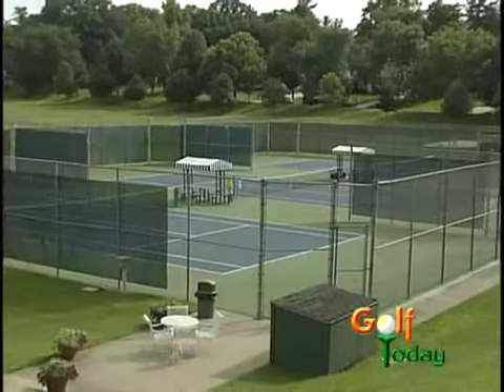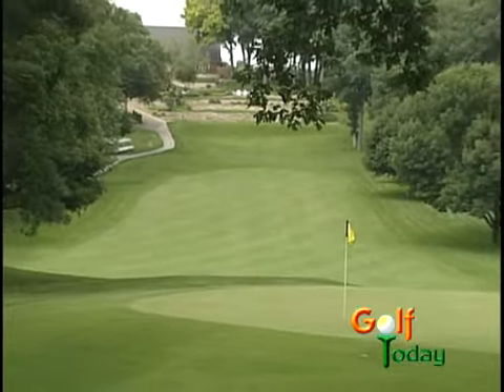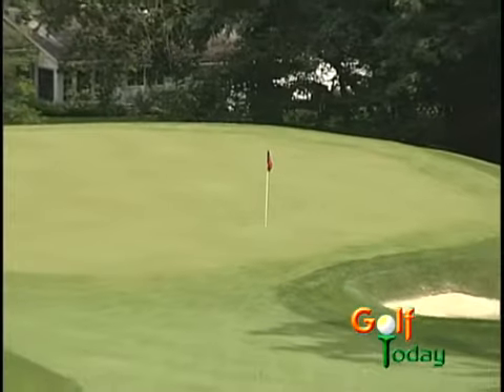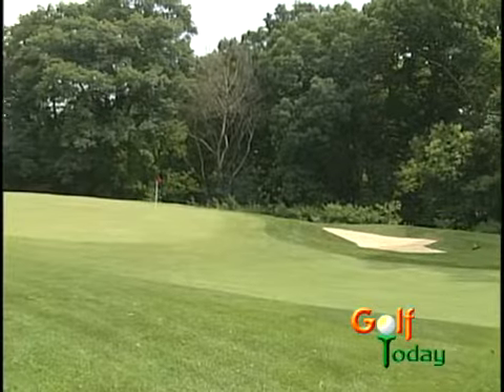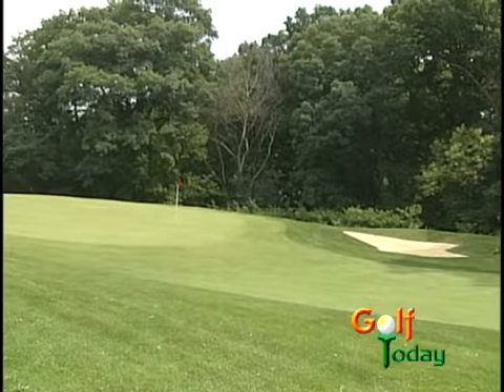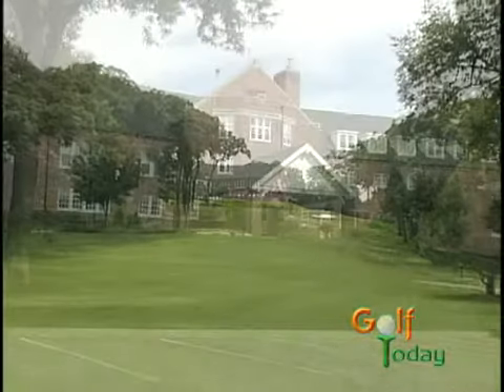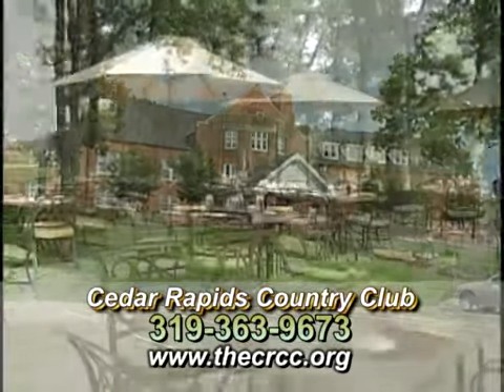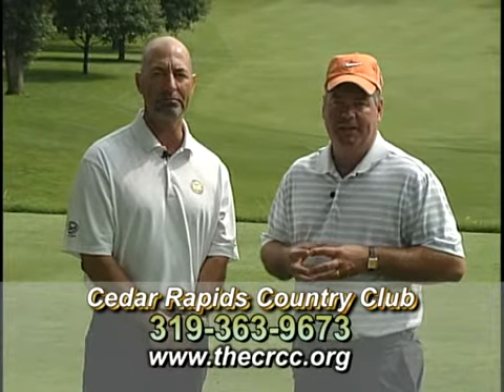Cedar Rapids CC